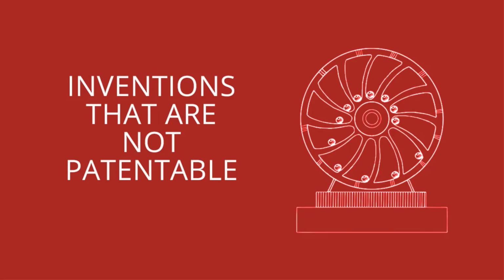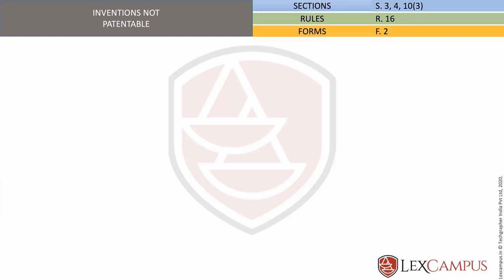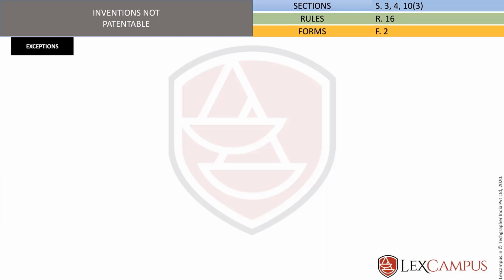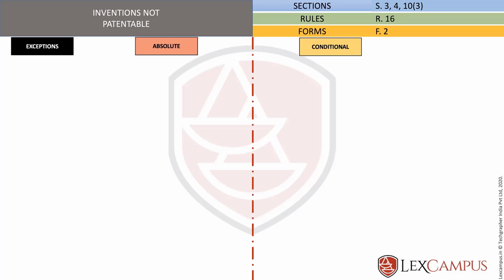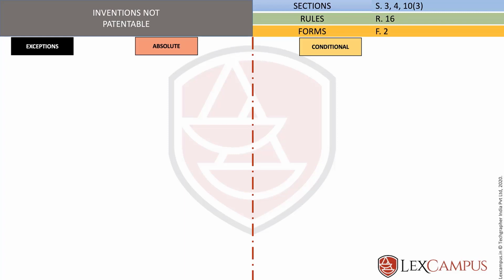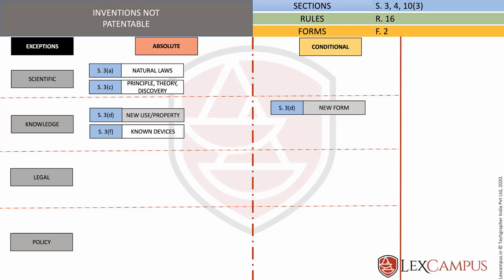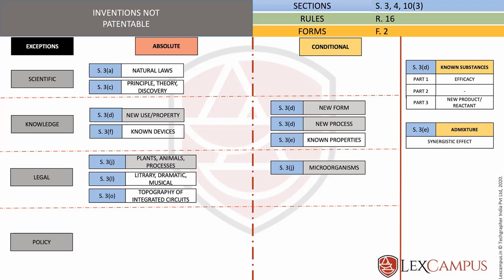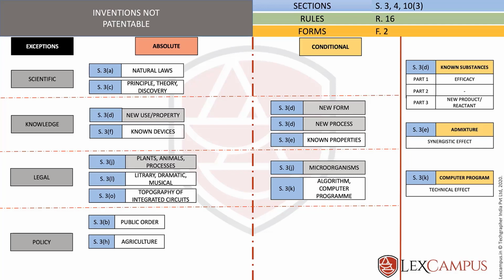Inventions that are not patentable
"This video is a truncated portion of our complete video on INVENTIONS NOT PATENTABLE. It explains the concept through a very easy-to-remember memory chart and is a must-have when you are revising for the Patent Agent Exam. for full access to such video lectures."